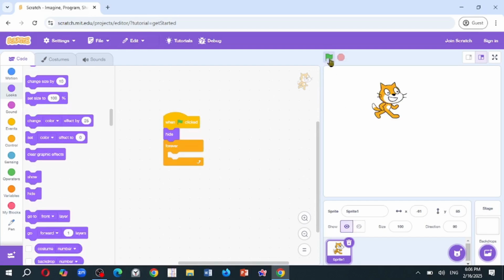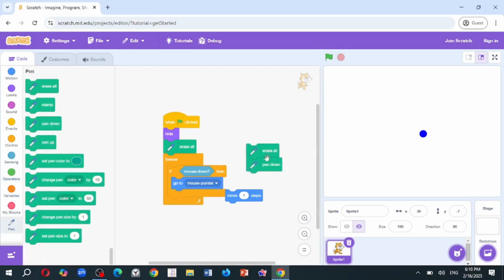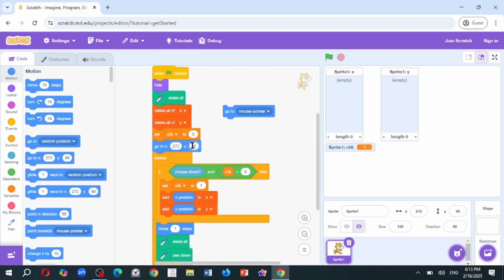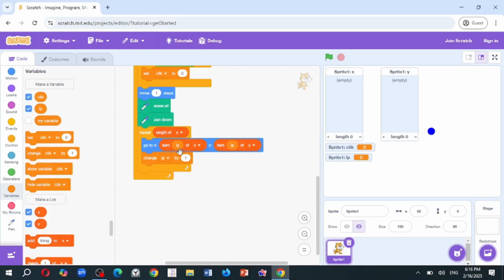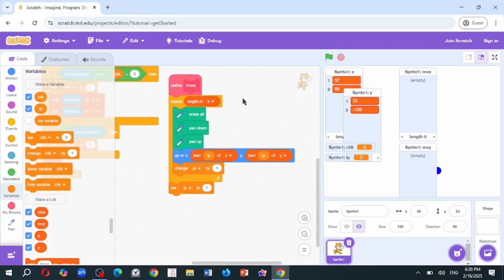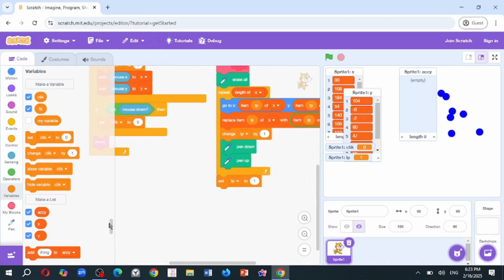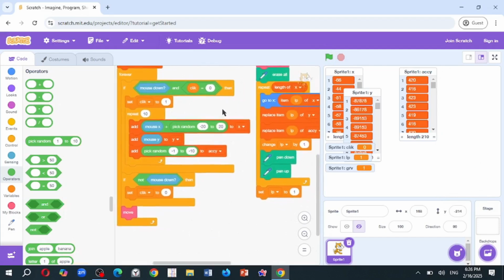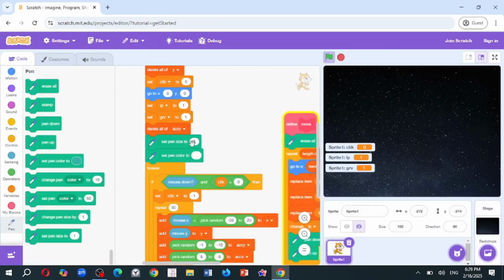Scratch Tutorial | How To Create Fireworks Using Scratch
Hello Friends! Today We Are Going To Learn:
Fireworks Using Scratch,
Fireworks Game,
Scratch Fireworks Game For Beginners,